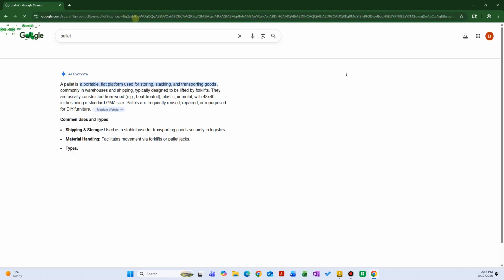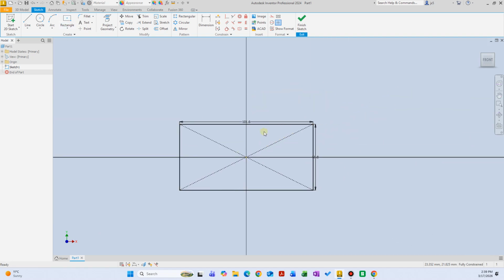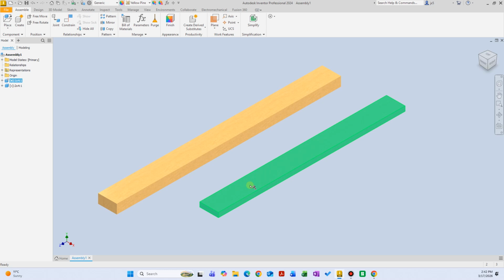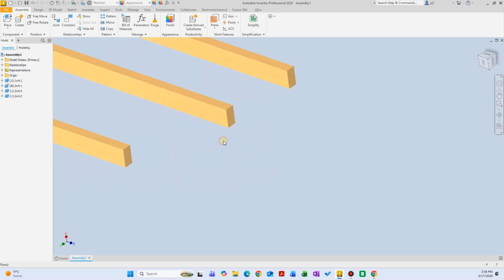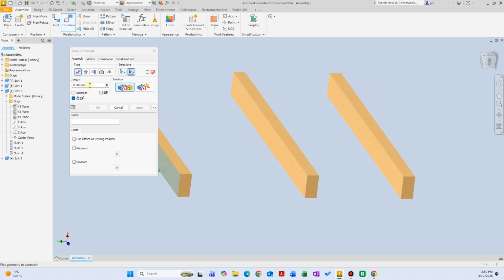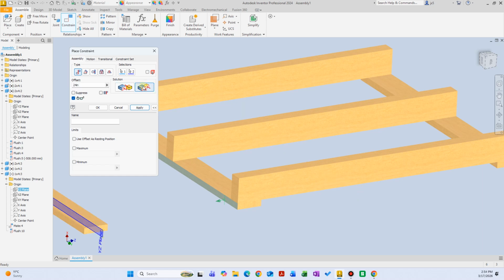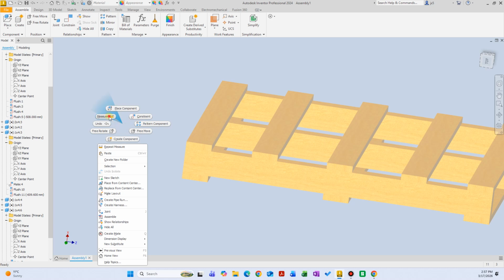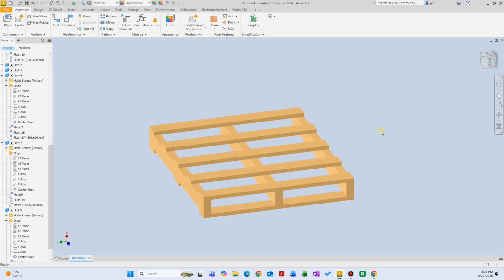44 - Exercise - 5 | Designing a Pallet Assembly | Assembly Mode | Autodesk Inventor Tutorial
Autodesk Inventor Tutorial #44 – Mate & Flush Constraints Practice (Pallet Assembly Exercise)

In this Autodesk Inventor tutorial, we reinforce Mate and Flush constraints by walking through a real-world engineering example: building a wooden pallet assembly from scratch.

Understanding constraints is one thing—but applying them in a practical scenario is where real learning happens. In this video, we create multiple components, bring them into an assembly, and fully define their positions using Mate and Flush constraints step by step.

This exercise mirrors real manufacturing workflows, where CAD models are used to design pallets, generate work instructions, and improve efficiency on the production floor.

What You’ll Learn in This Video:

- How to apply Mate and Flush constraints in a real assembly scenario
- Creating multiple components (2x4 and 1x4 wooden parts) in Part Mode
- Using mixed units (inches inside millimeter projects) efficiently
- Assigning realistic materials from the material library
- Copying components into assemblies using Ctrl+C / Ctrl+V
- Understanding grounded components and how to switch them
- Positioning components using Flush constraints (shared surfaces)
- Using Mate constraints with Offset values to control spacing
- Using negative offset values to control direction correctly
- Constraining components using origin planes (midpoints)
- Why center-point rectangles make assemblies easier to control
- Fixing constraint errors and selecting the correct solution (Mate vs Flush)
- Fully defining assemblies so components no longer move
- Practical spacing techniques (midpoint logic, 40 in / 24 in / 9 in examples)
- How real-world pallet design connects to manufacturing, shipping, and efficiency

This lesson bridges the gap between theory and real-world application—showing how CAD is used not just for modeling, but for reducing errors, saving material, and improving production workflows.